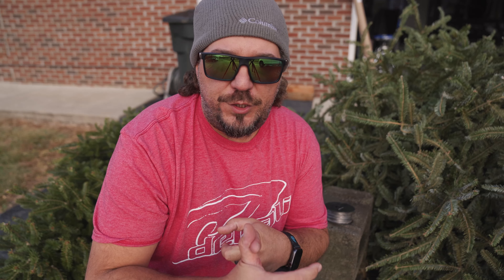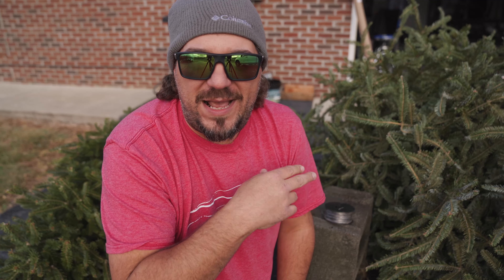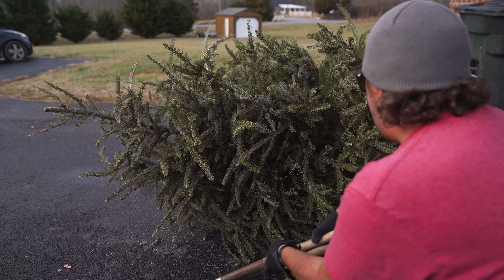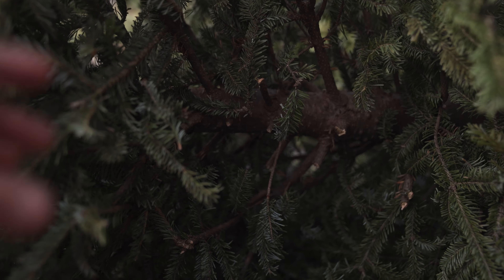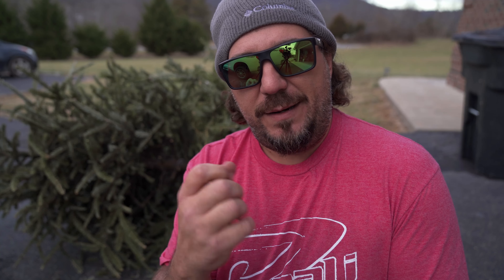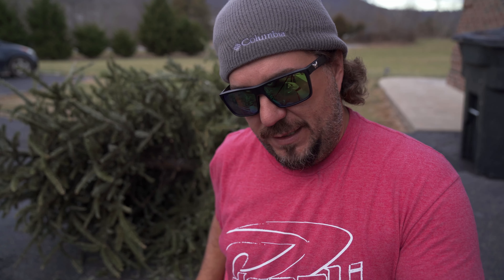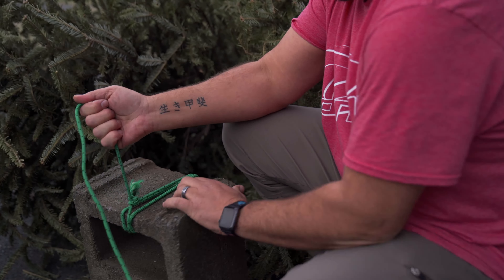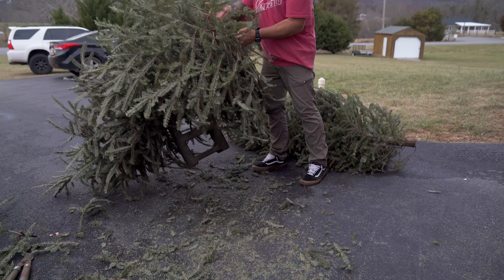Build a Homemade BRUSHPILE For Fish!! (DIY)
This simple build will save you a trip to the dump and gain you another honey hole for fish to gather around!!

with code DUDE15
with code DLF2022